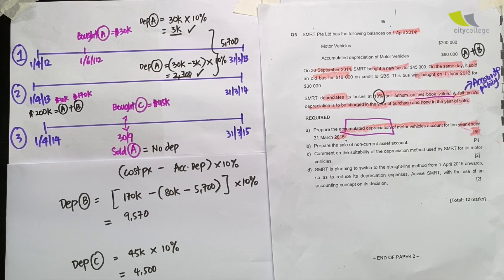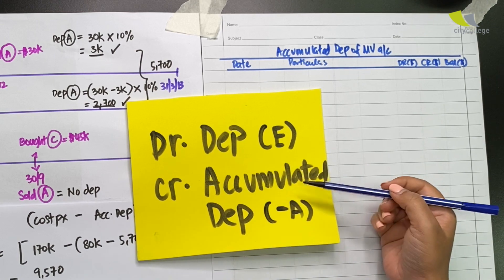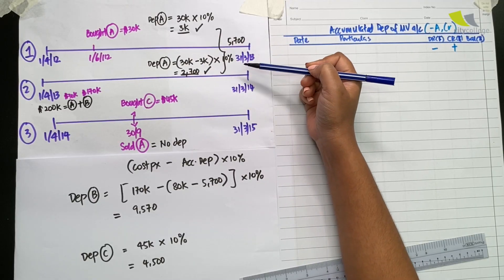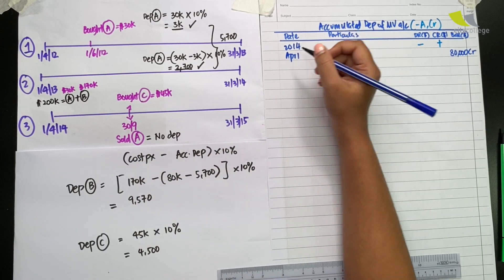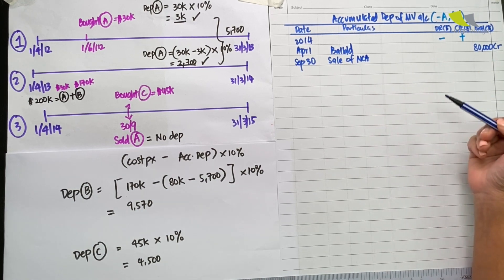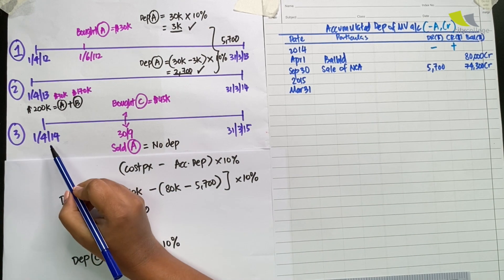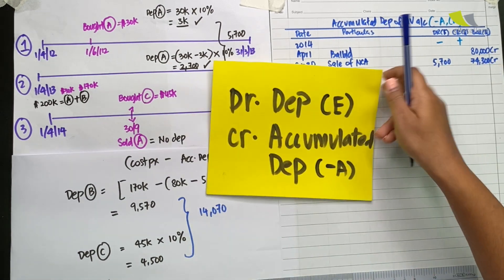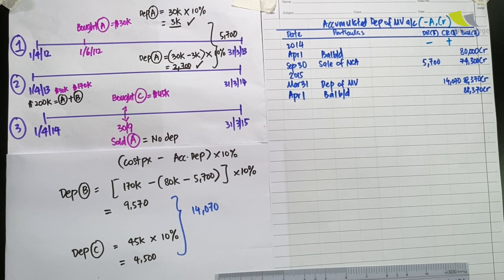GCE Principles of Accounts (POA): Non-Current Assets - Work Solution Part 2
Part 2 of the work solution showing you steps to get your 5 marks!